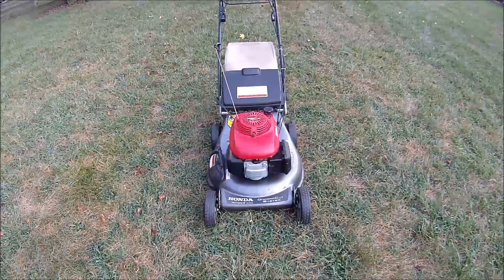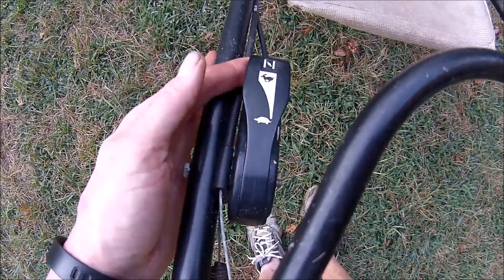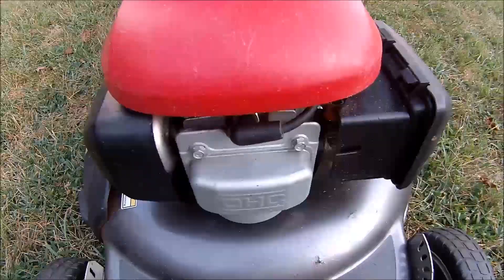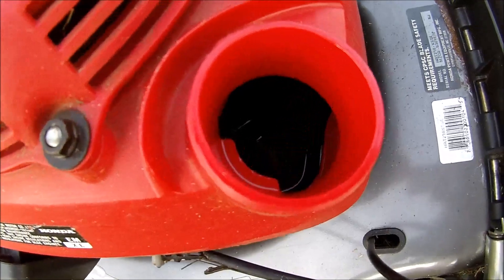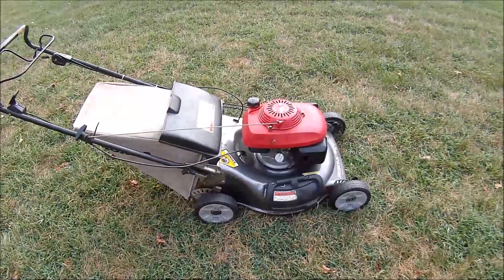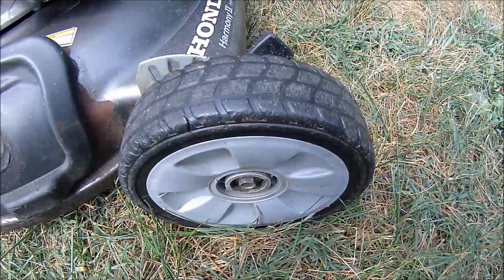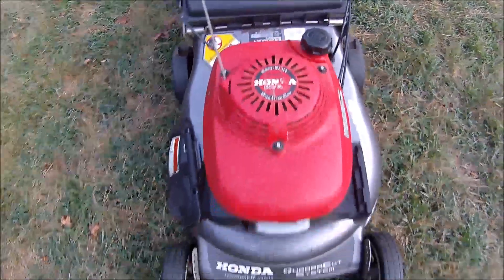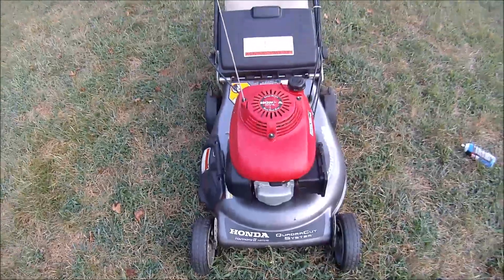Honda Harmony II HRT216 Lawn Mower - Broken Craigslist Find Part I - August 14, 2015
This is a Honda Harmony II Model HRT216 bought broken our local Craigslist.  The owner said it was hard to start then would not start at all.  Overall in good condition some rust has compression will attempt to start with some carburetor cleaner.  More to come on this Honda in cleaning the fuel system out.